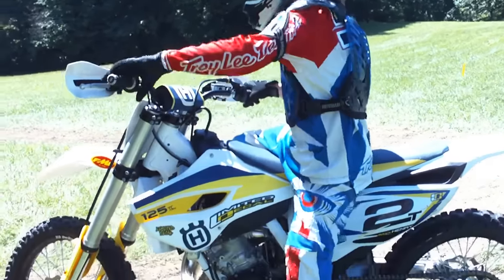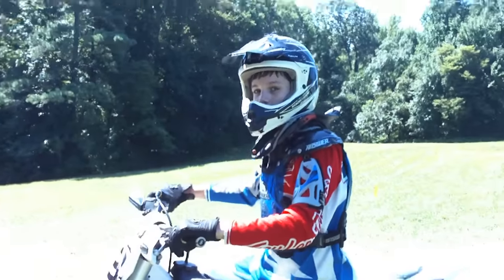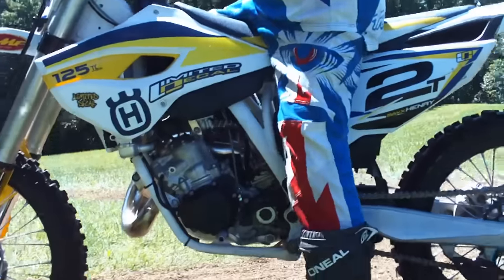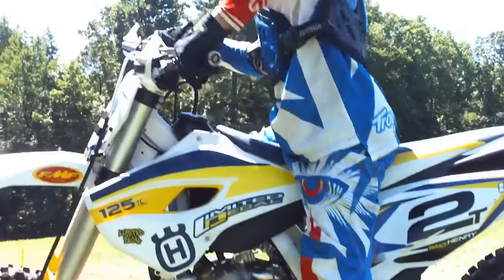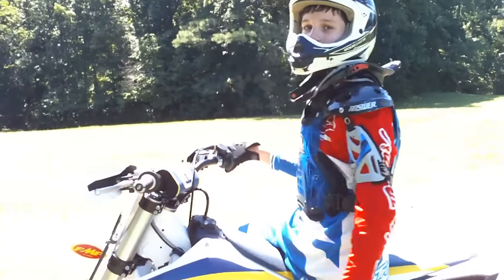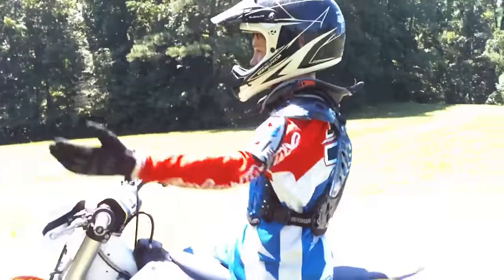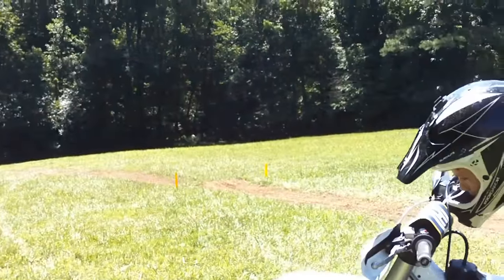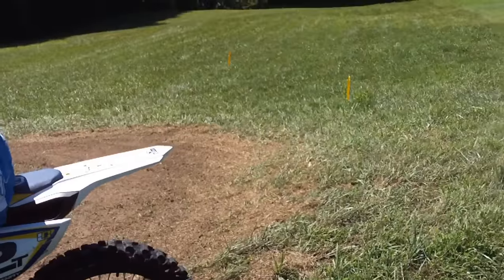HUSQVARNA TC125 & THIS IS MY BACKYARD